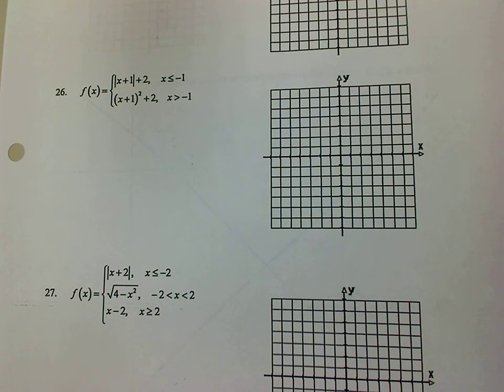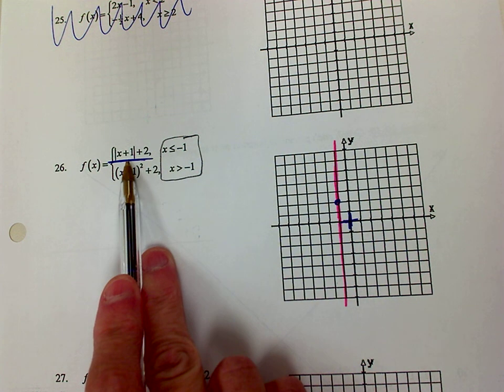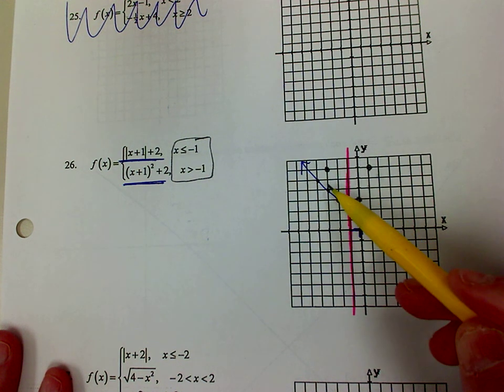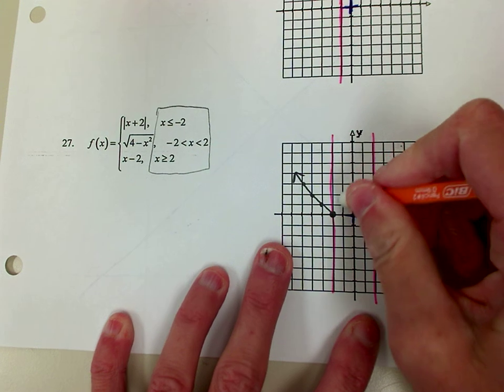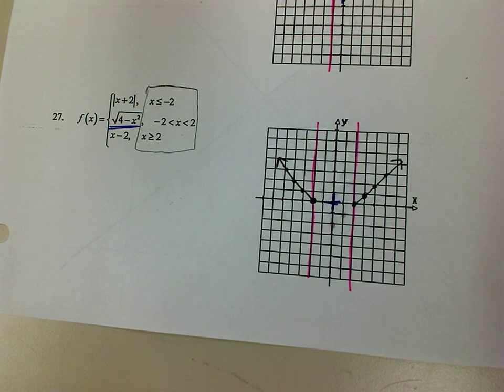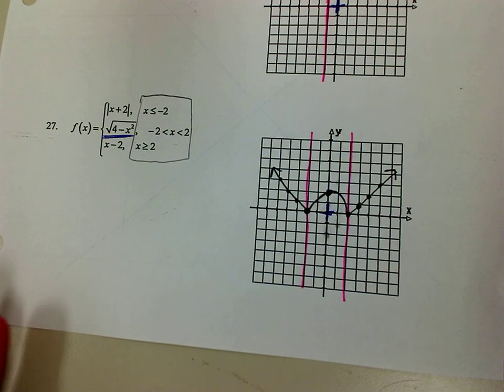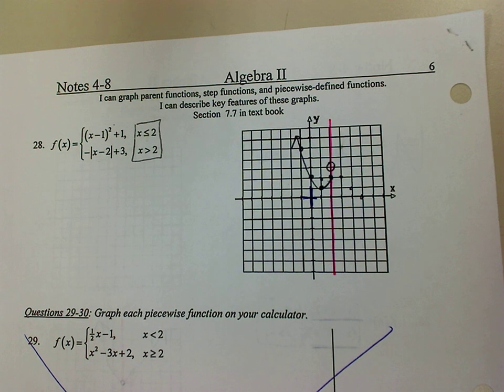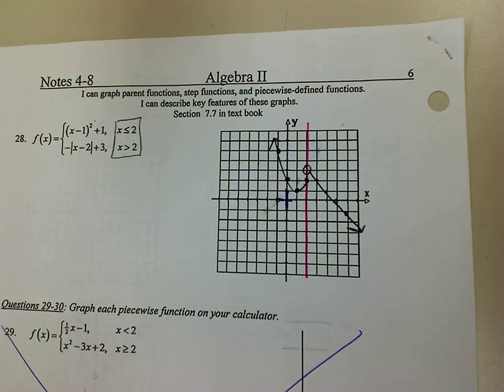Notes 4 8